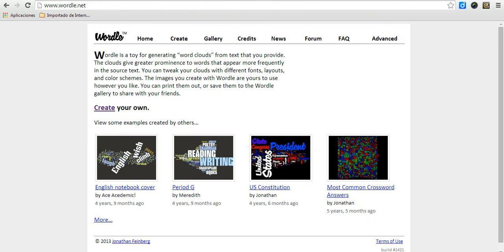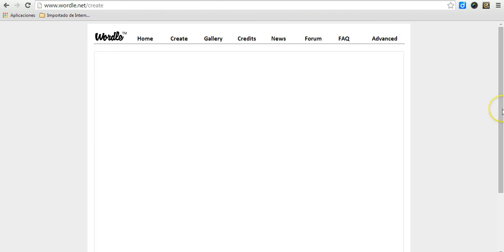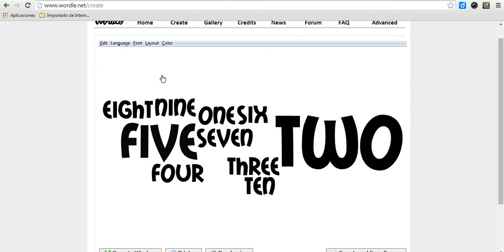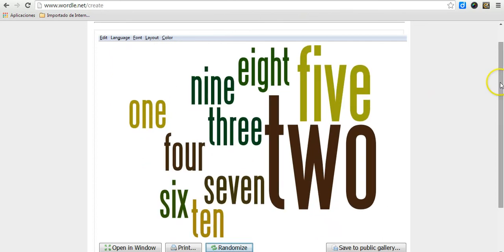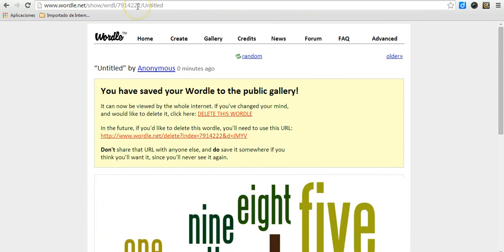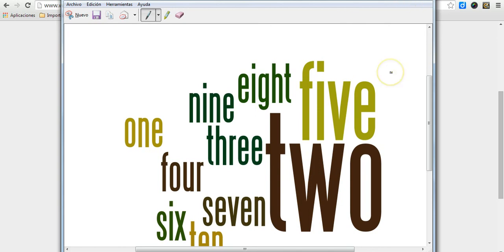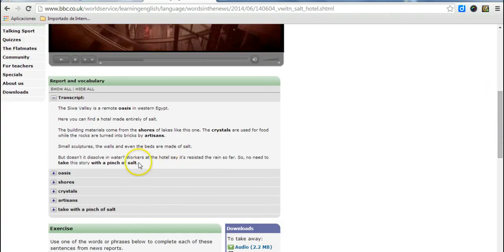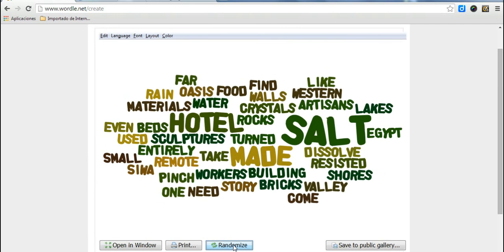From Whiteboards to Web 2.0 – Wordle 1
'Wordle' is a tool for generating word clouds from text that you provide. The clouds give greater prominence to words that appear more frequently in the source text. You can tweak your clouds with different fonts, layouts, and color schemes. The images you create with Wordle are yours to use however you like.